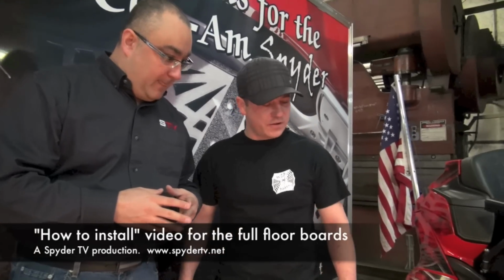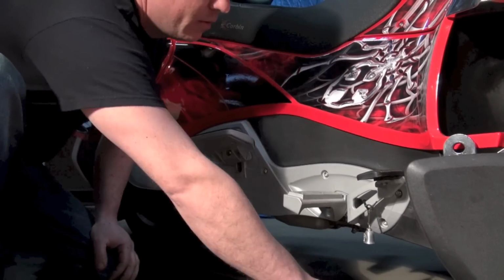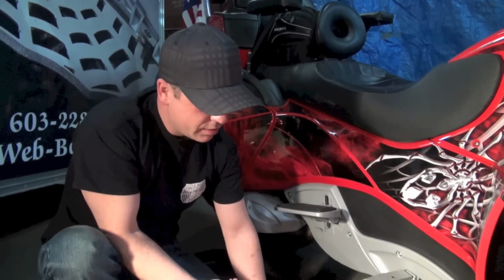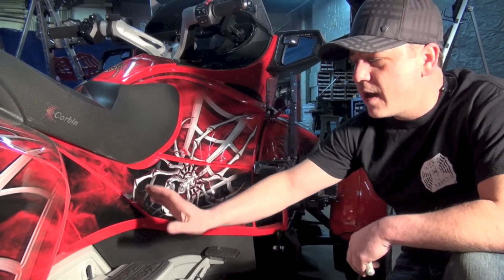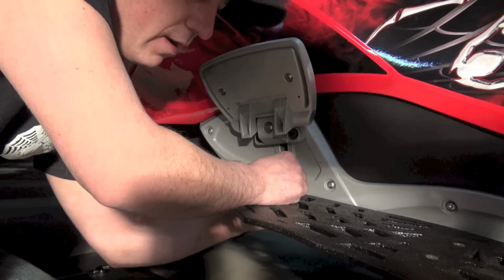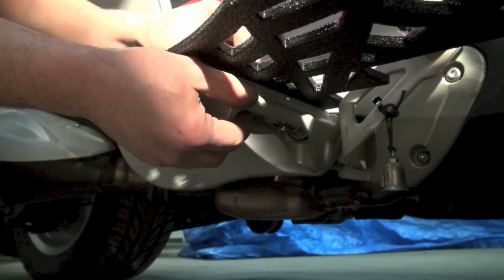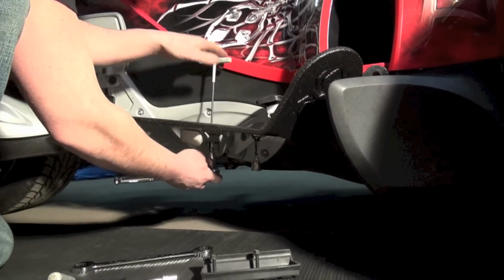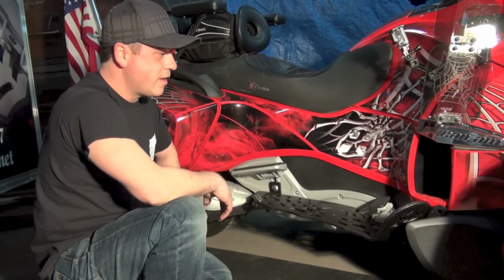Spyder TV - Part 2 Web Boards - "How to Install" Full Floor Boards Can Am Spyder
"How to install" video for Web Boards full size floor boards.

This is a really fun video to have and this is the direction that Spyder Tv wants to take, we want to be able to bring you all the cool "How to install" videos possible, having great sponsors is part of that and we also have a lot of friends who know lots about Spyders. That helps out for sure !!
Look for other videos teaching you how to do things on your Can Am Spyders, RT, RTS, RS, RSS, ST and STS series. and Pierre Poliquin.